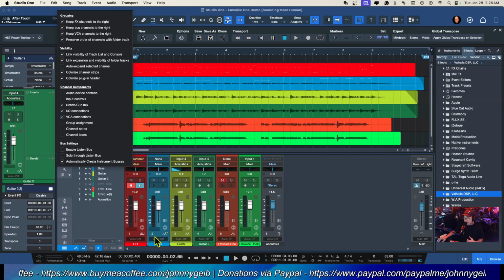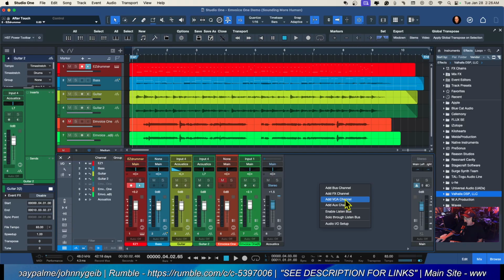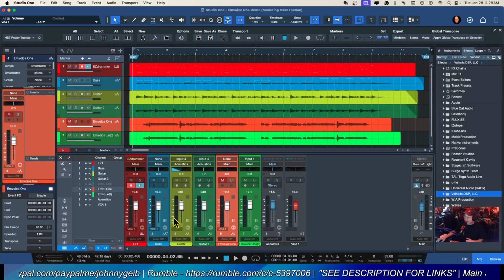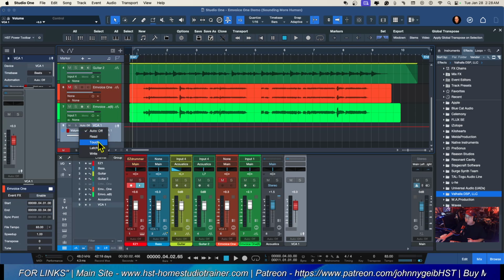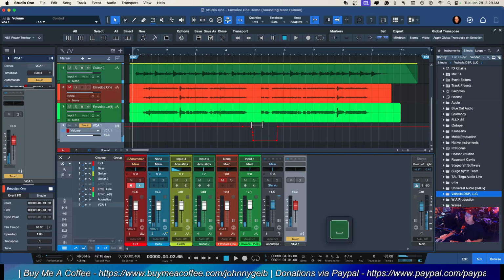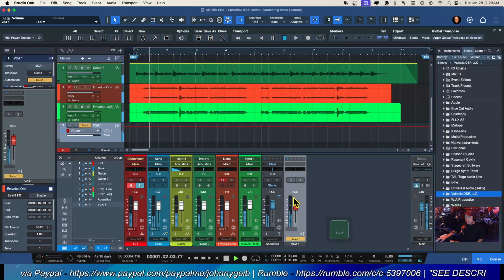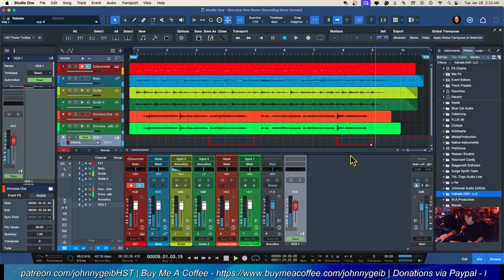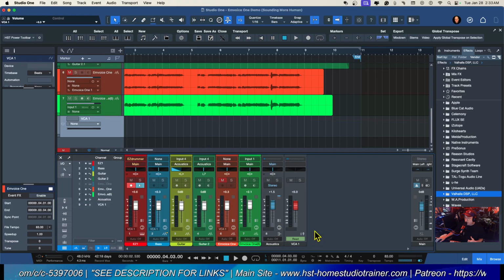VCA Fader Tips - Studio One Pro 7 - Home Studio Trainer Show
VCA Faders can be really useful for specific group control over certain track & channels. Here, I show how to add tracks to an existing VCA fader and how to Automate it.